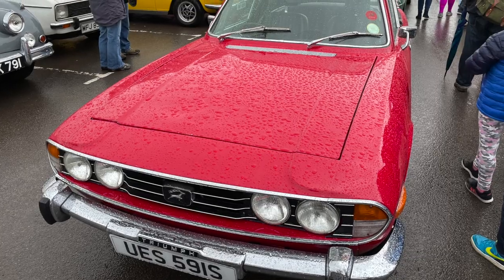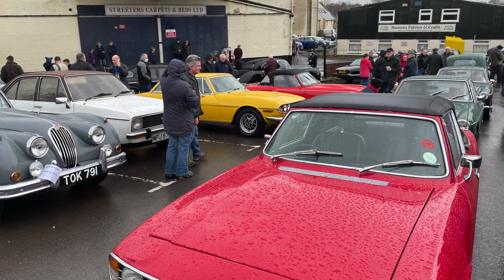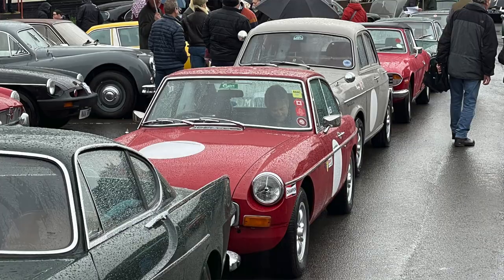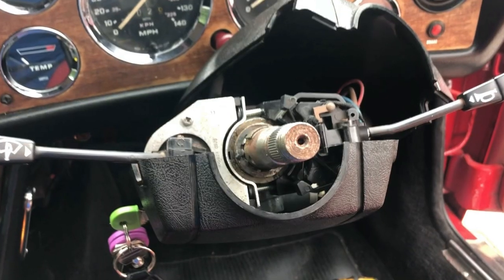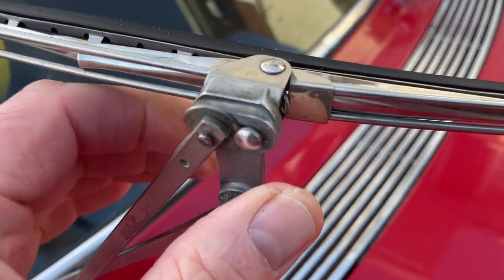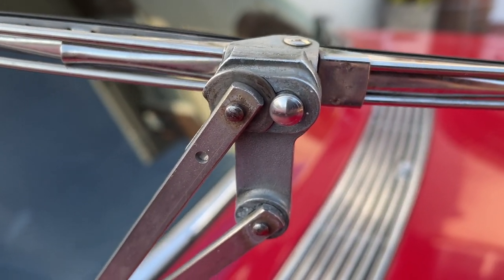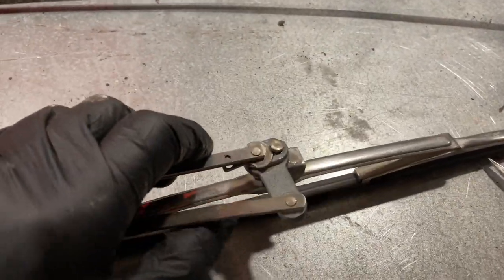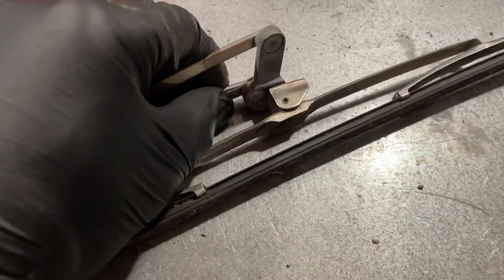Triumph Stag - What to watch for with Windscreen Wipers & Mechanism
Tony checks in with a New Year review of the Stag windscreen wiper mechanisms. It's all mostly common sense of course, however if you don't know, or have never really delved deeply into what goes into keeping your windscreen clear, then some tips in here could be quite useful.

Even if it's simply knowing how to change your driver's side wiper blade - which can be a bit of a fiddle to the uninitiated!

Sign up for your weekly off camera shenanigans email here..

And claim your free 'Arry The Stag! Badge of Honour! to proudly display on your windscreen!